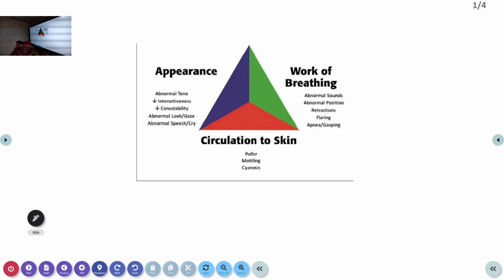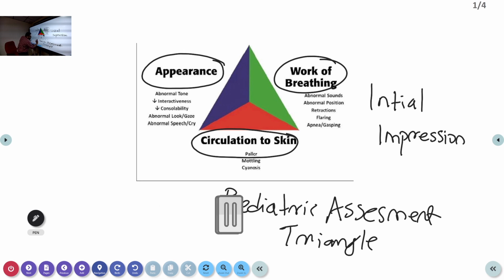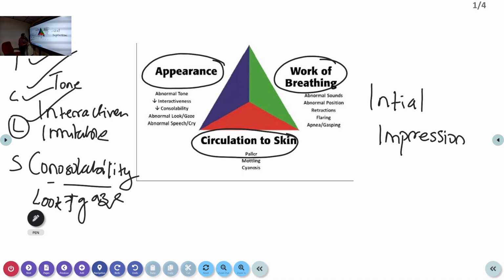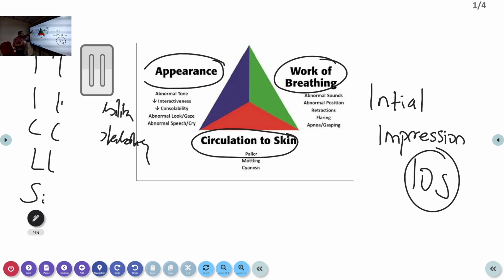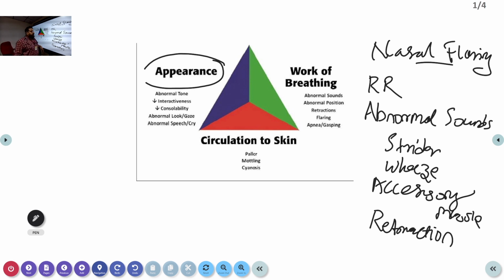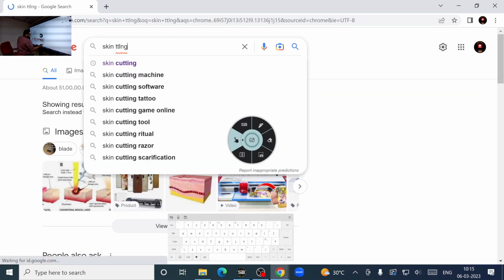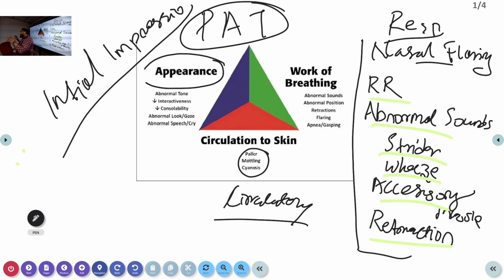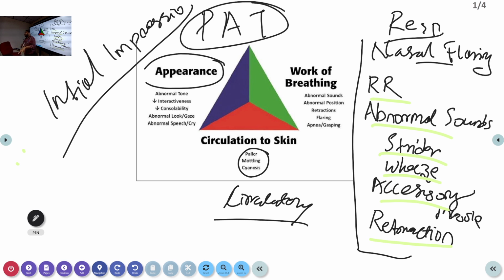Paediatric Assessment Triangle